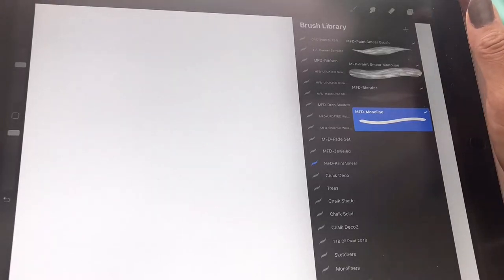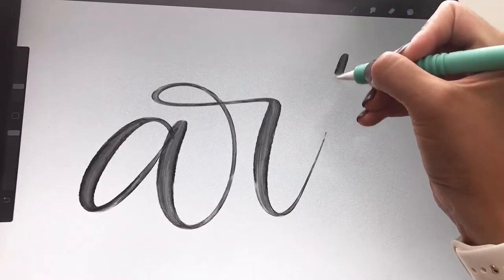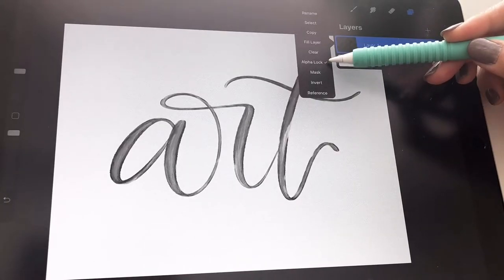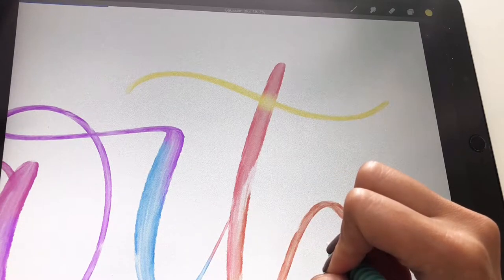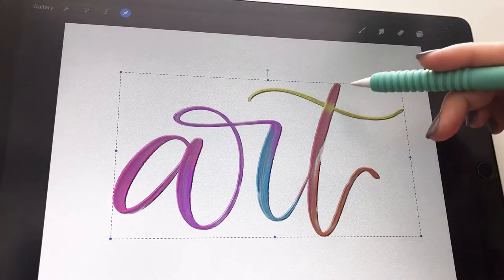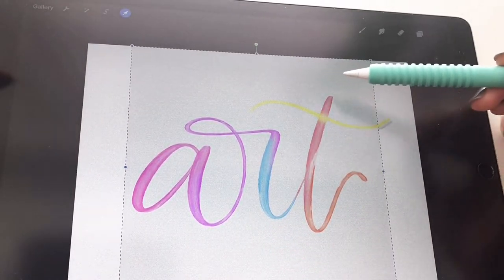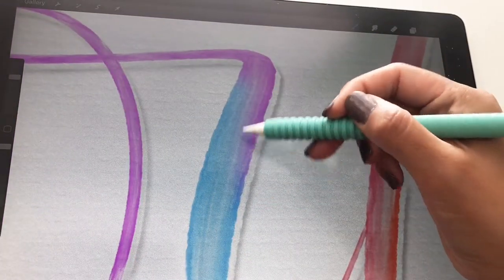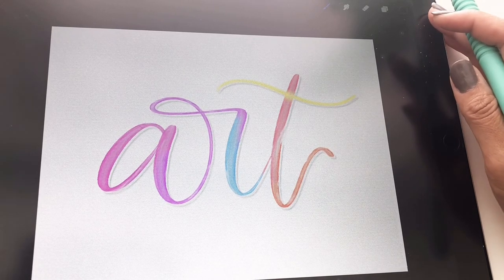Paint Smear Lettering Tutorial in Procreate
In this video, I will show you how I use my Paint Smear Lettering Brush Set in Procreate.

Loving these brushes?

Supplies:
iPadPro 12.9
Apple Pencil
iCarez Screen Protector